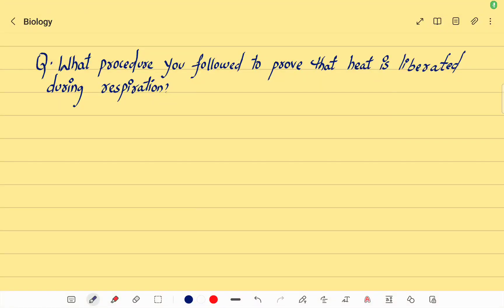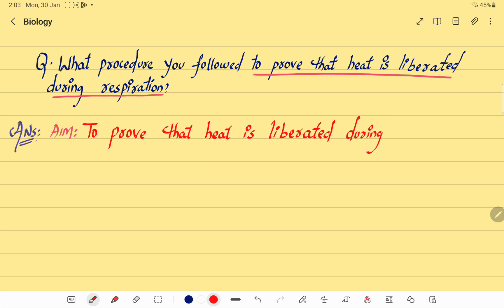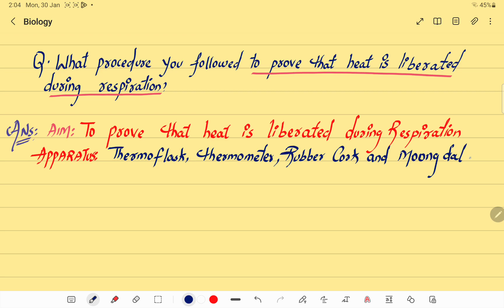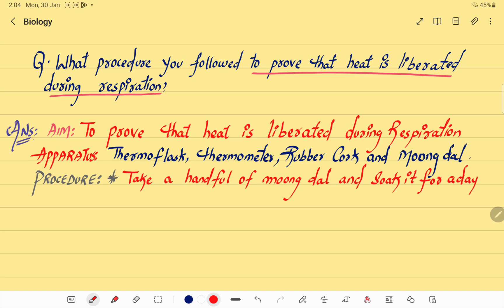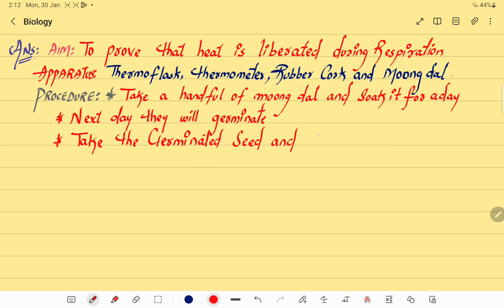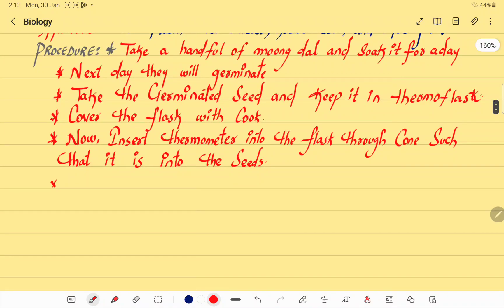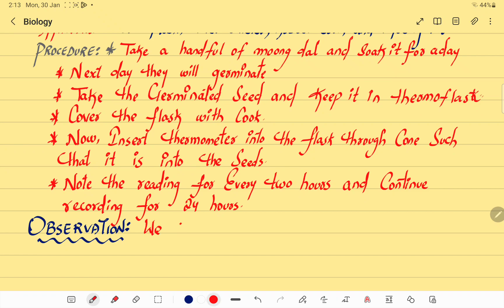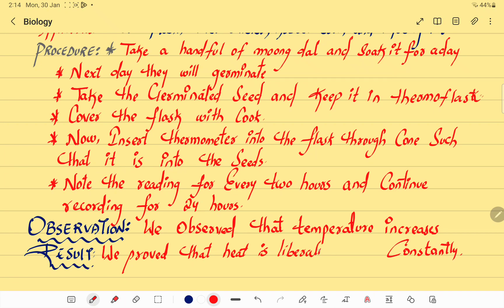Write the procedure to show that heat is liberated during respiration